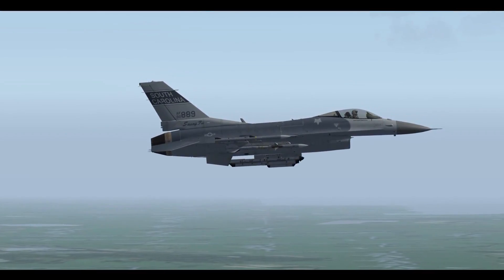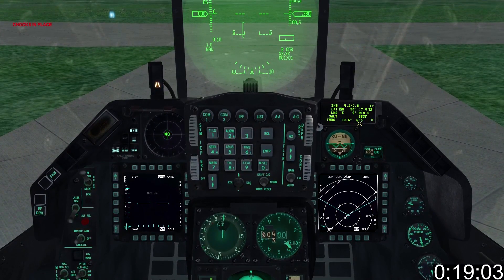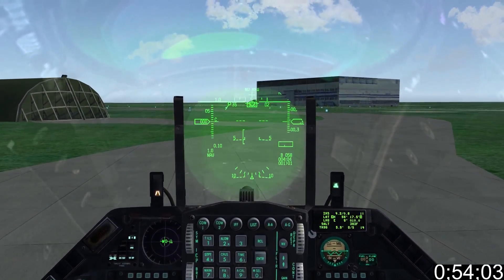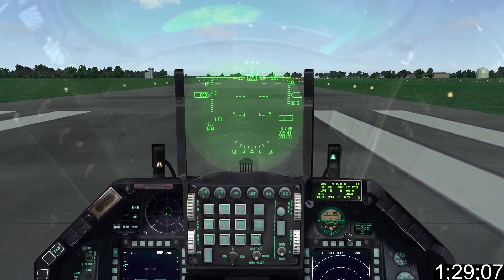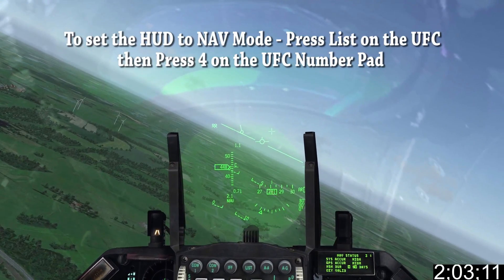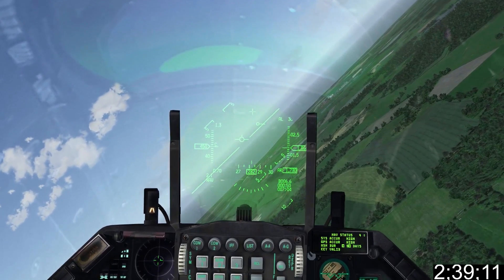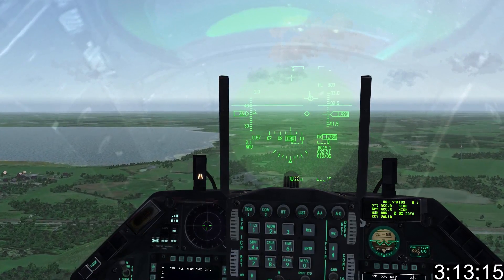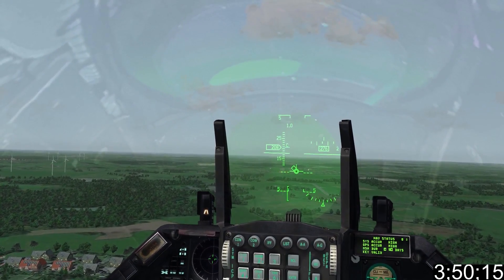4.0 Minute Falcon - BMS 4.33 - F-16 Basic Navigation & HUD Tutorial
In this Falcon BMS F-16 tutorial I cover basic ground handling, takeoff, navigation and a quick guide to understanding the information on the HUD.